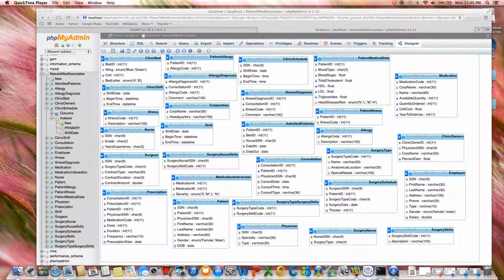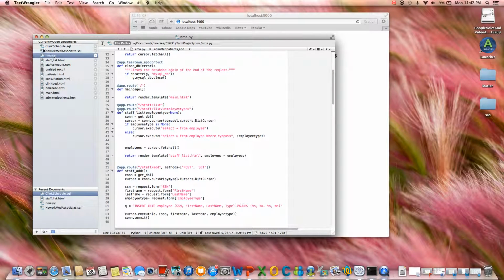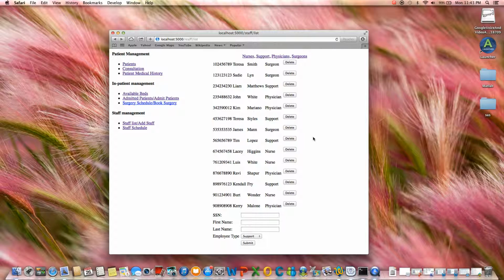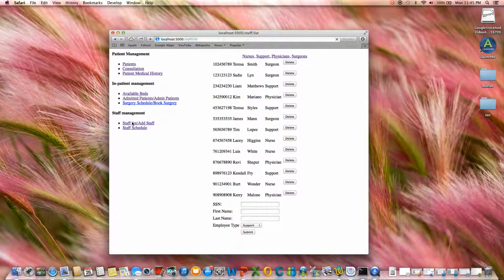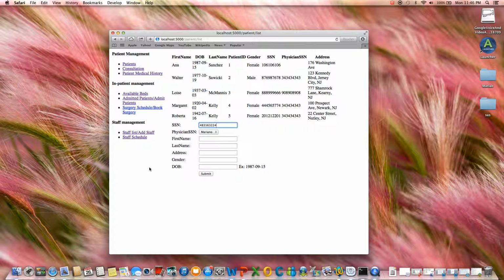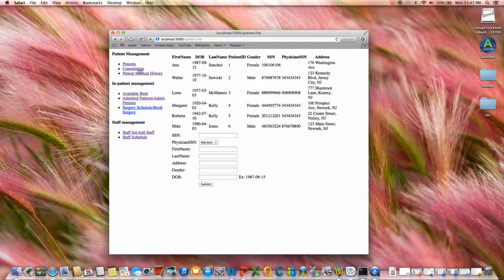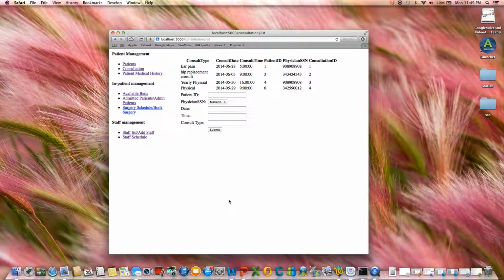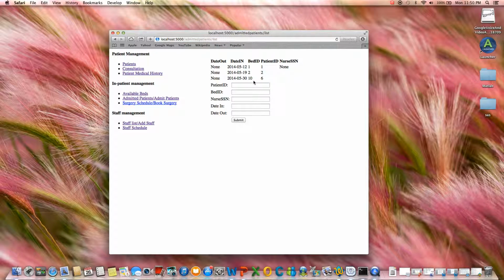demoapps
Presentation for CS631 Spring 2014
Newark Medical Associates